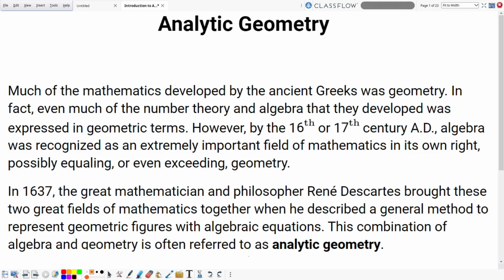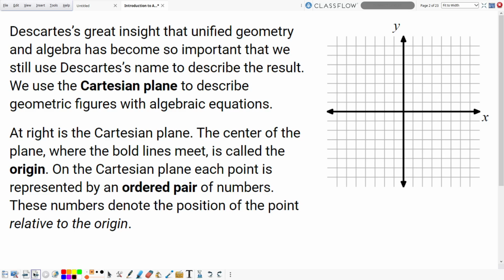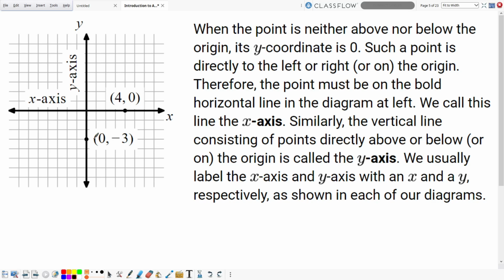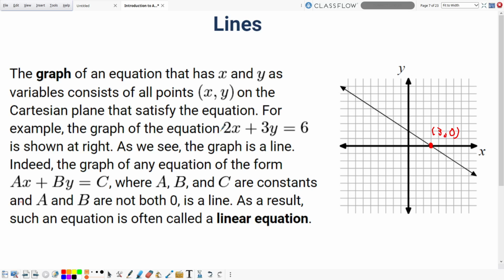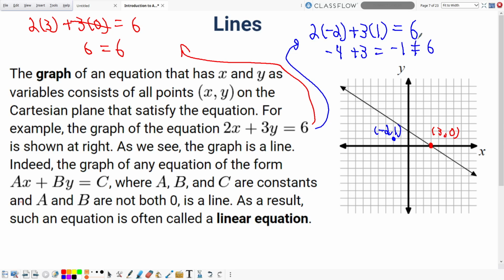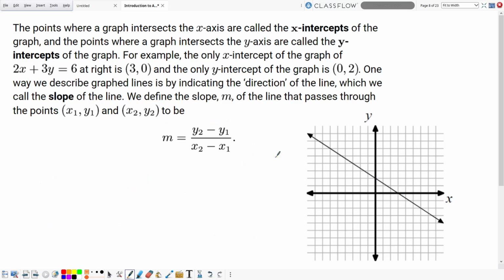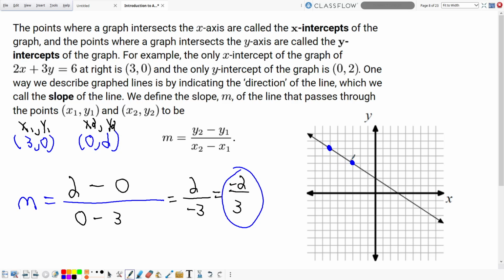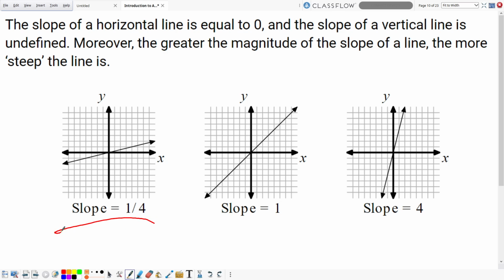Introduction to Analytic Geometry